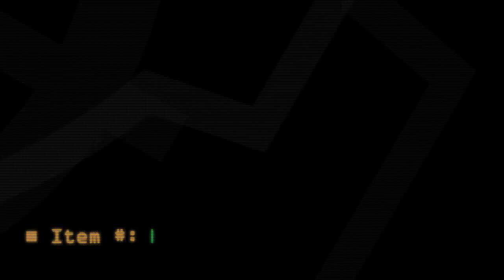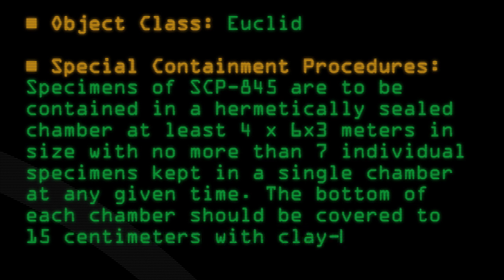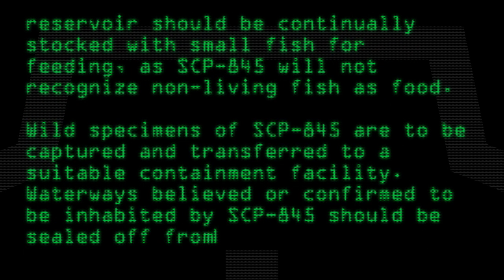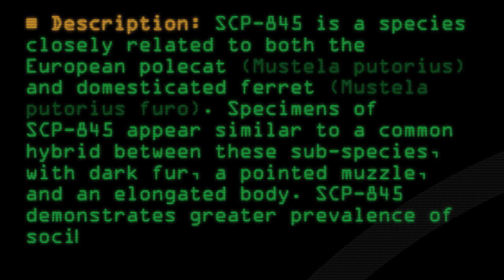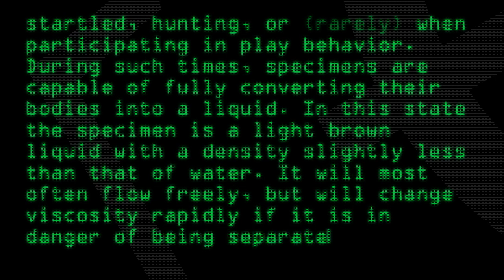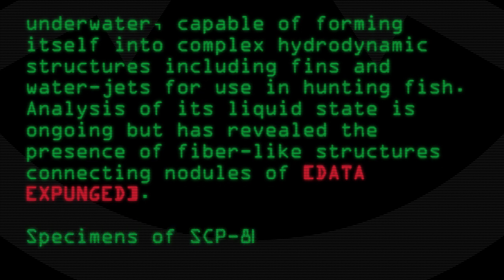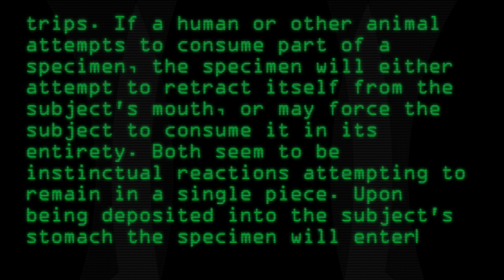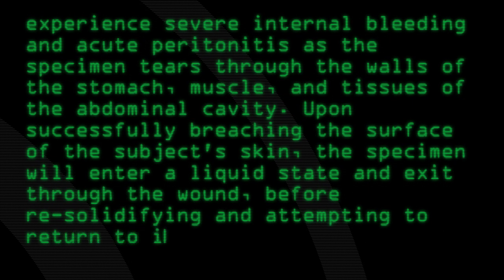SCP-845 - Liquid Polecat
Code: SCP-845
Title: Liquid Polecat
Rating: 200
Wordcount: 928
Last Edit: 21 Oct 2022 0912
Revision: 15